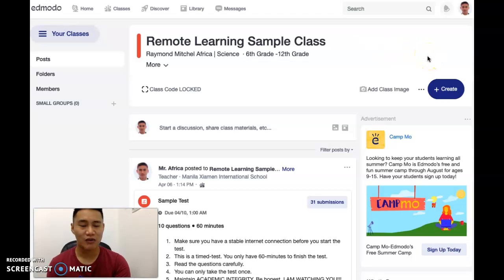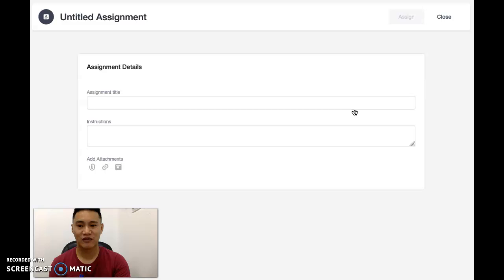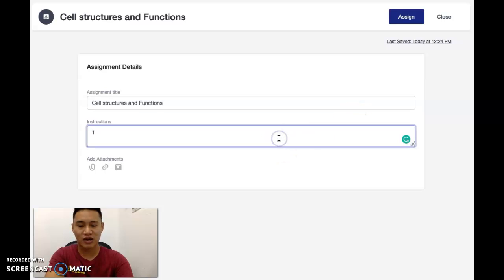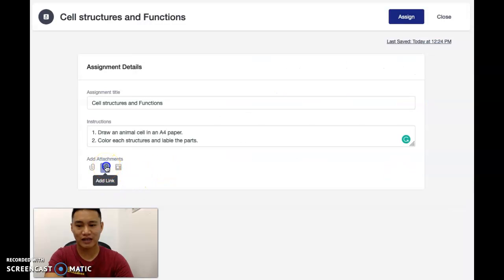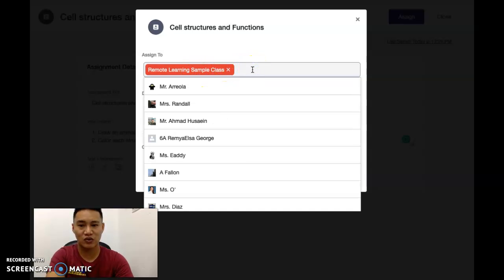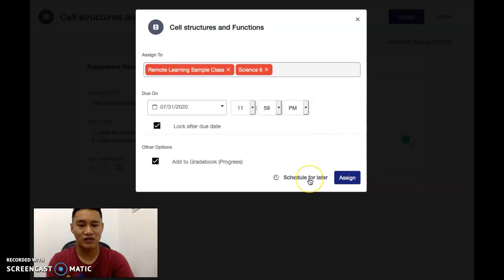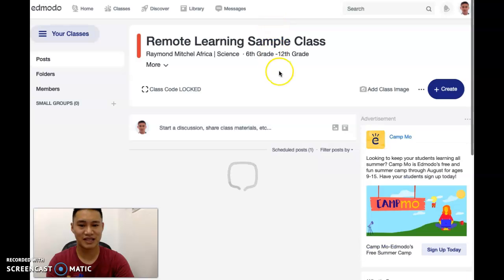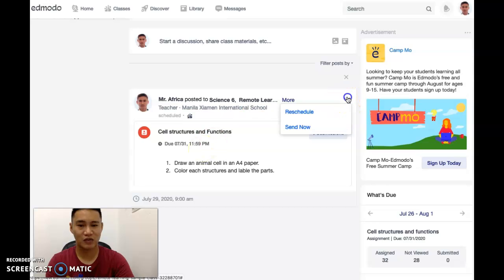[EDMODO TUTORIAL] How to create an assignment in Edmodo?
This short video tutorial demonstrates how to create an assignment using Edmodo.